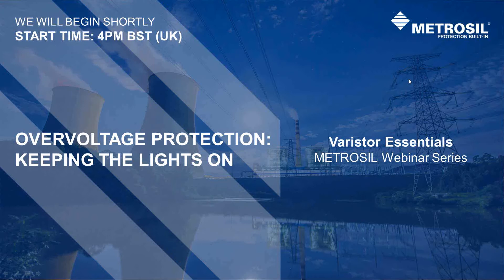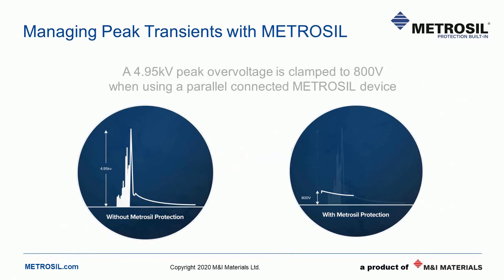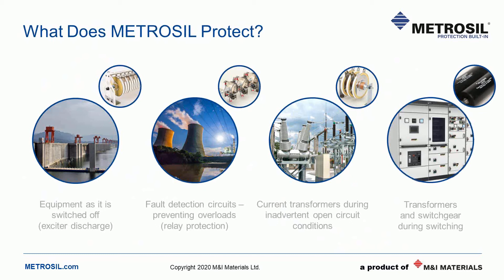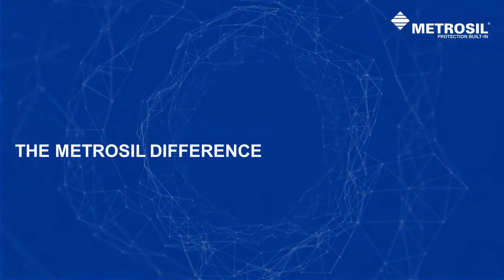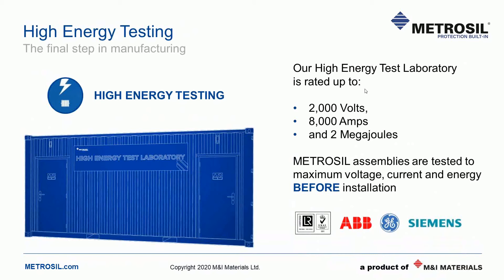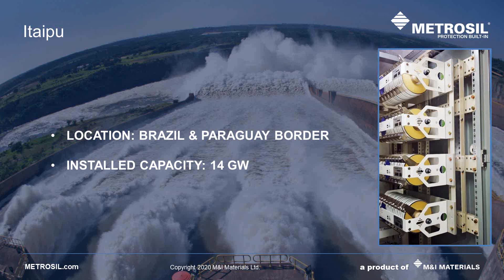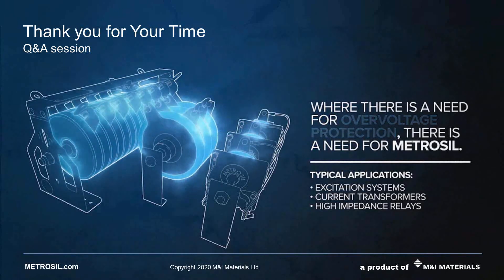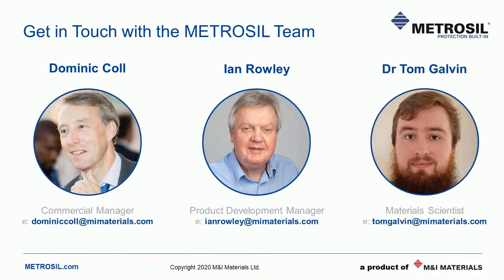METROSIL Silicon Carbide Varistors | Webinar - Overvoltage Protection: Keeping the Lights on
Right now our reliance on power networks is stronger than ever. Overvoltage protection is essential in keeping the lights on and keeping the power flowing to critical industries. During this webinar we explain the major differences between silicon carbide varistors and other voltage limiting devices, particularly linear resistors, when it comes to providing overvoltage protection. We also discuss the benefits of silicon carbide and the difference manufacturing can make when it comes to power network reliability.